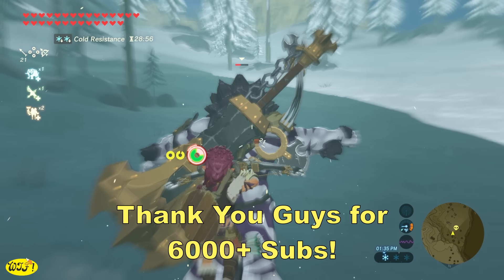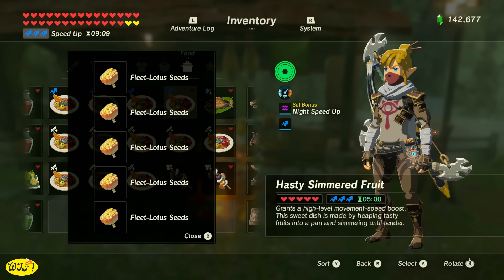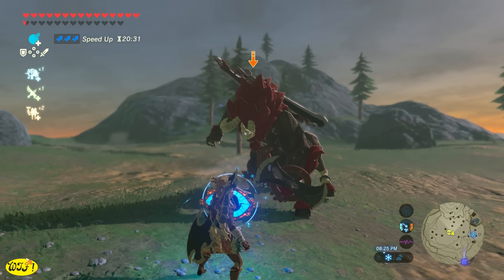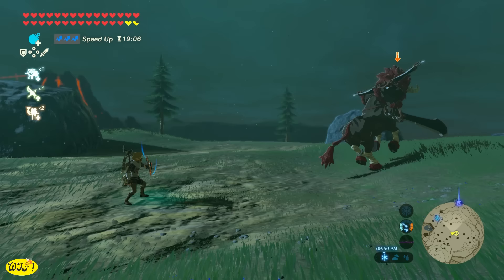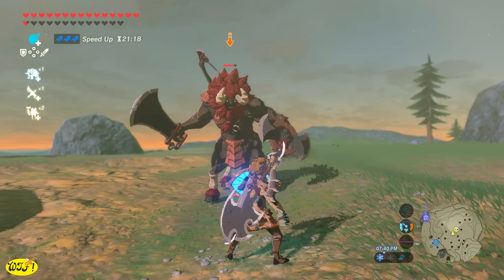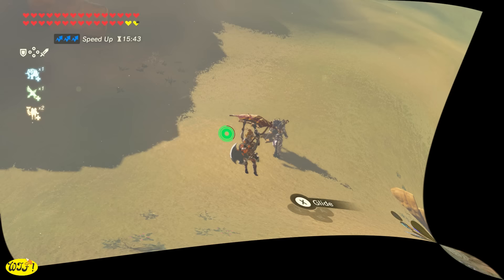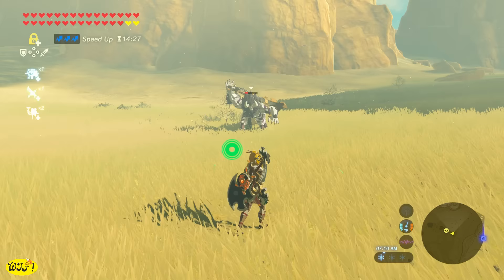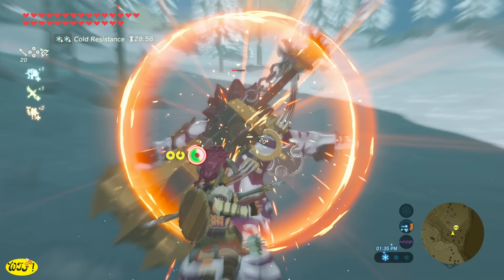I Prefer to Parry How to Kill A Lynel in Zelda Breath of The Wild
I prefer to Parry
How to Kill A Lynel in Zelda Breath of The Wild

High level attack power 00:34

High level defense boost 00:55

High level movement speed boost 1:01

20 Extra temporary hearts 1:15

2 extra stamina wheels 1:33

Save your game 1:53

Get in their face 2:08

How to Parry 2:18

How to Dodge (Flurry Rush) 3:10

Know which way to dodge 3:52

Parry/Stun/Mount 4:59

Silver Lynel 5:31

Know when to dodge (Flurry Rush) 6:07

Roaring Silver Lynels (Head Shot) 6:27

Spin Attack 6:40

Defeat a Lynel with a Soup Ladle and a Pot Lid 7:03

ALL Lynel locations
Where are Lynels ALL Lynel Locations BoTW and Elemental Arrows They Drop UPDATED Breath of The Wild

Nintendo Switch

Turbo Controller